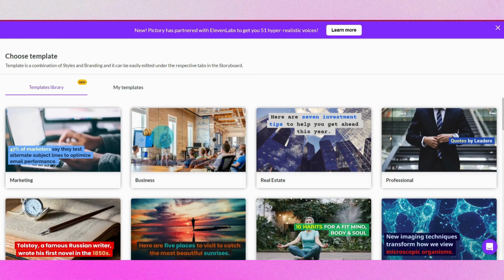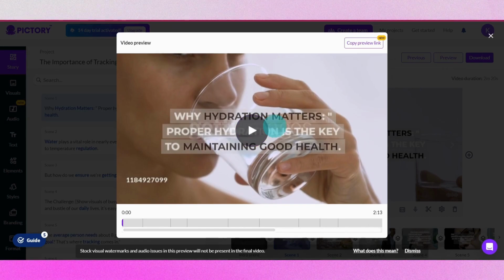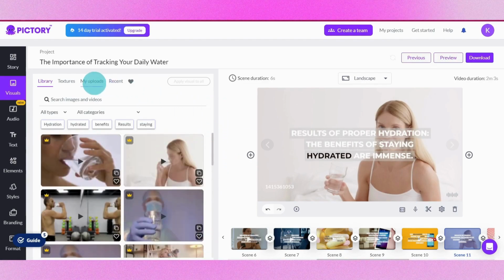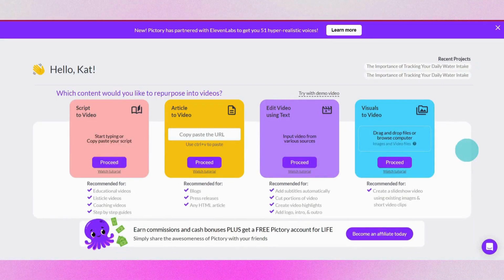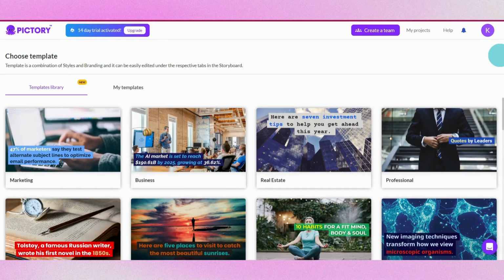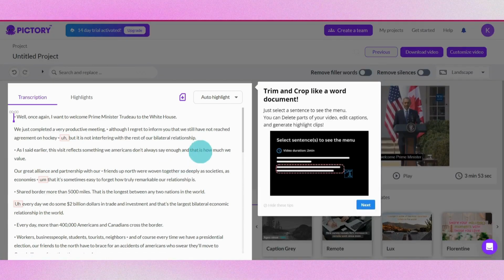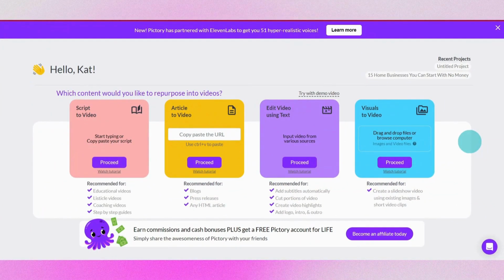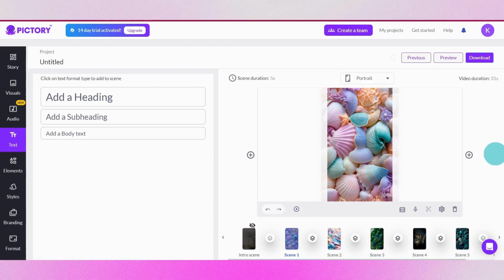How to Use Pictory Ai (Tutorial for Beginners)